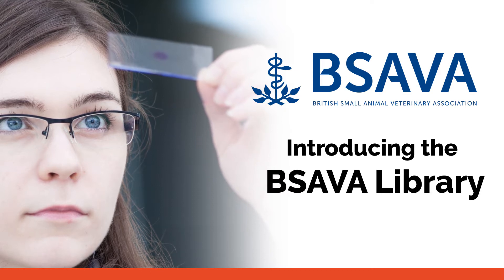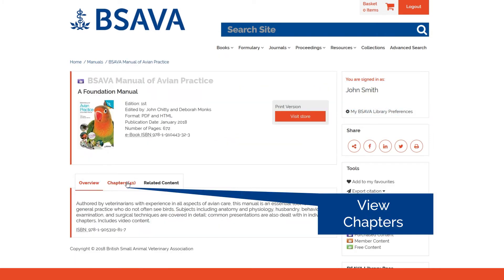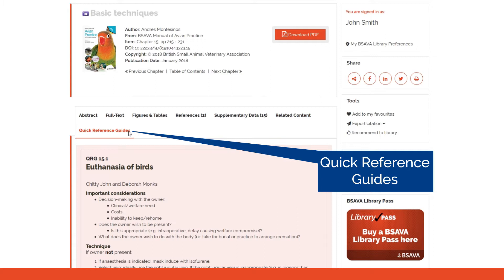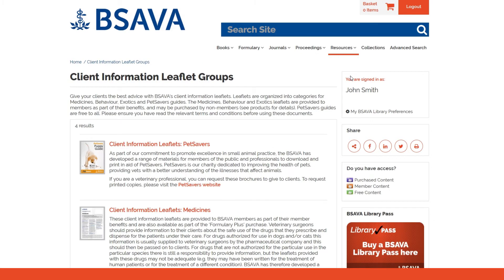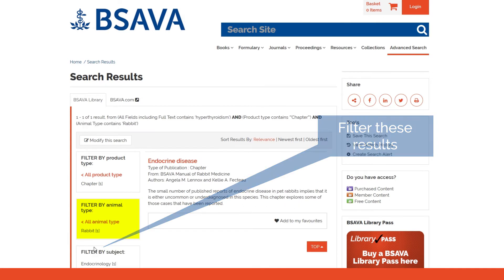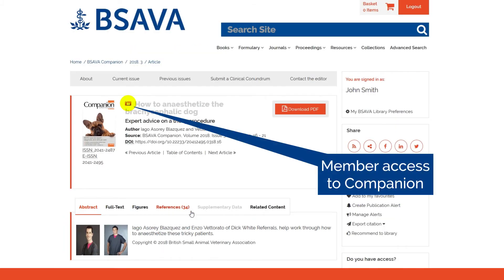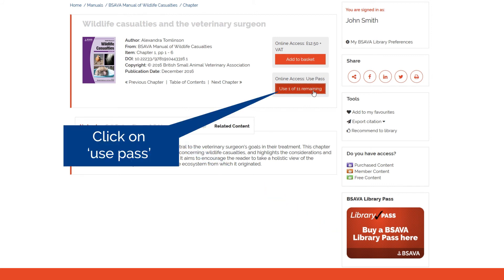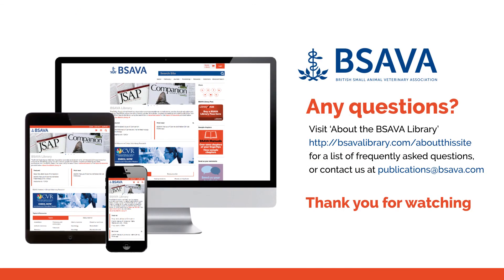Introducing the new BSAVA Library!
Introducing our brand new digital BSAVA Library! Have a watch of the video to discover everything you need to know about our online resource.